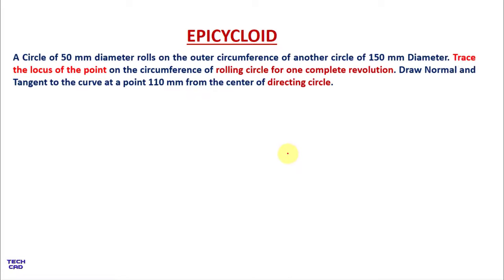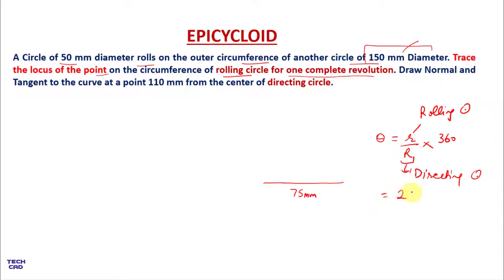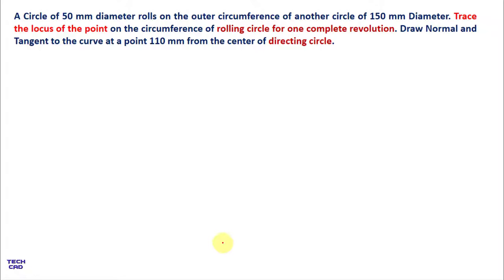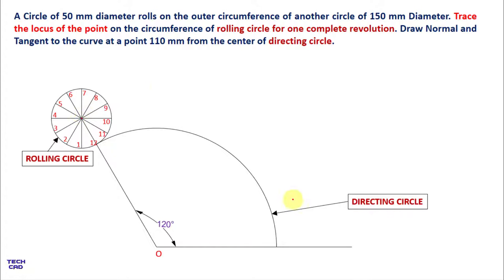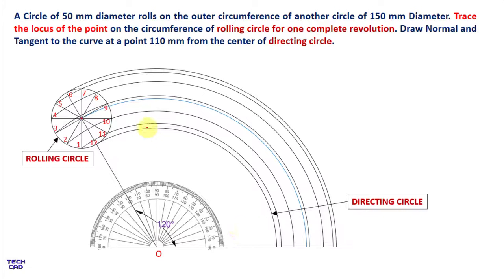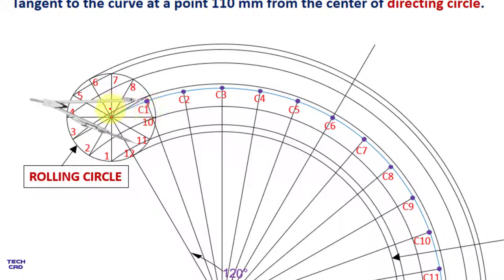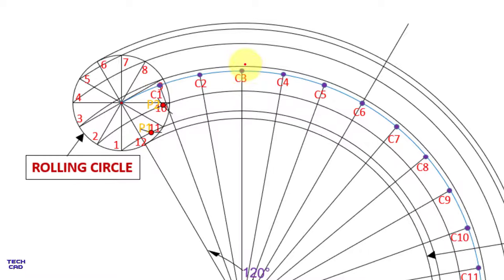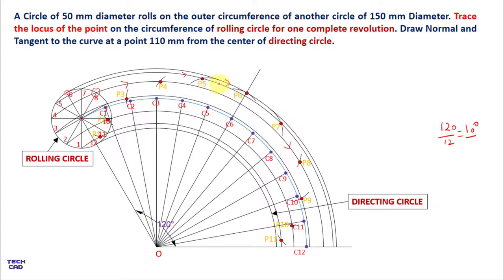HOW TO DRAW THE EPICYCLOID IN ENGINEERING DRAWING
A Circle of 50 mm diameter rolls on the outer circumference of another circle of 150 mm Diameter. Trace the locus of the point on the circumference of rolling circle for one complete revolution. Draw Normal and Tangent to the curve at a point 110 mm from the center of directing circle.